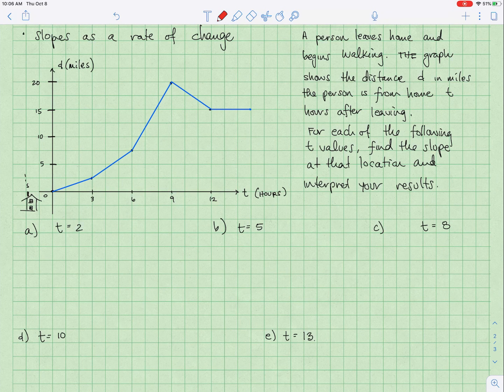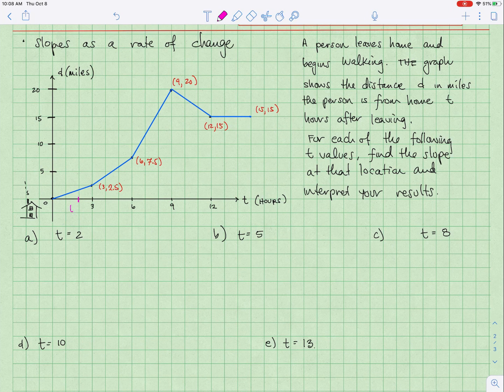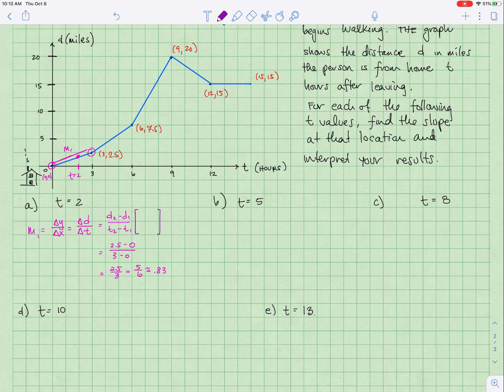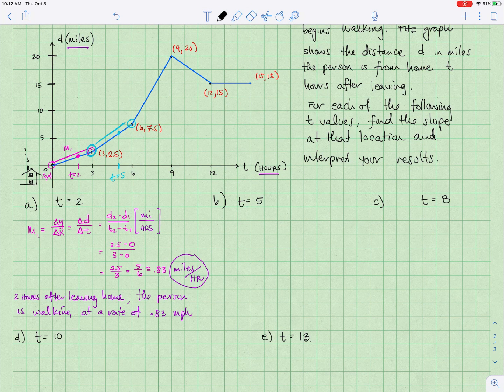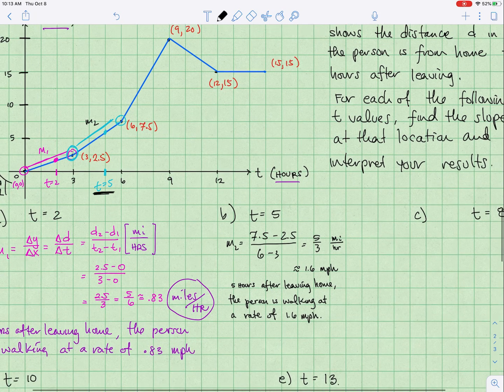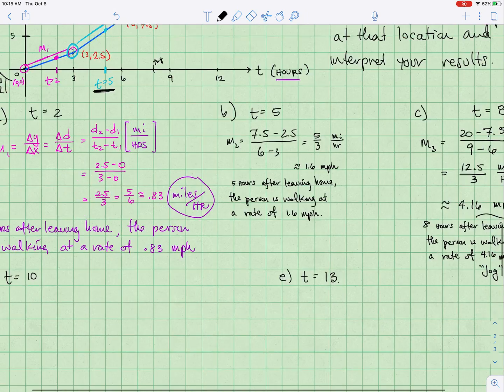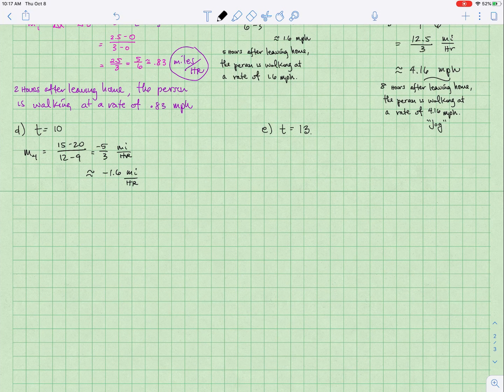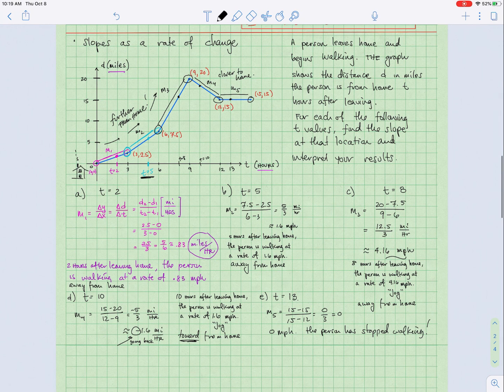M127 Lecture 9.4.3 Interpreting Slope in a Word Problem